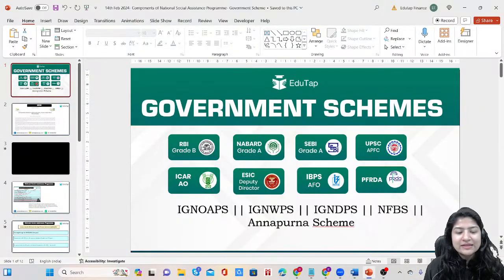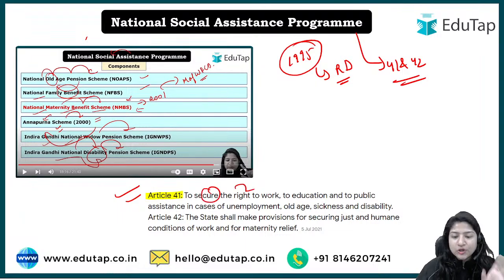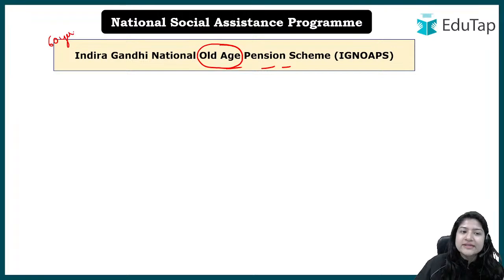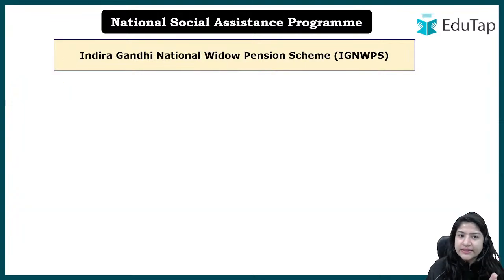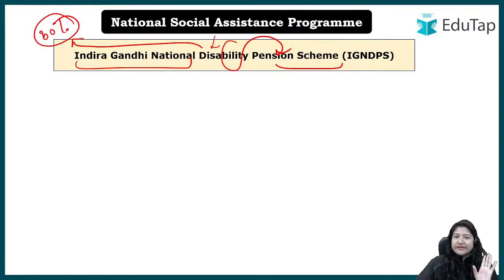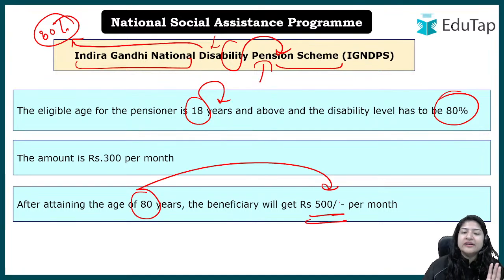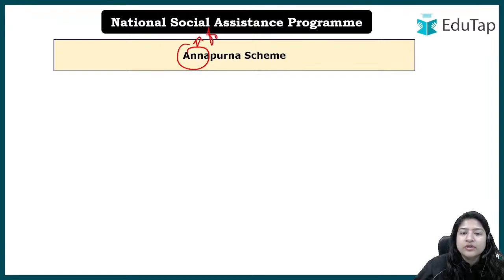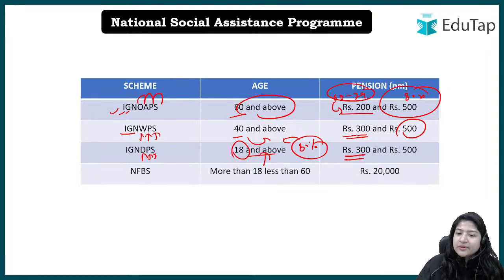NOAPS| NFBS| IGNWPS| IGNDPS| Annapurna| Important Government Schemes | RBI, NABARD, SEBI Preparation